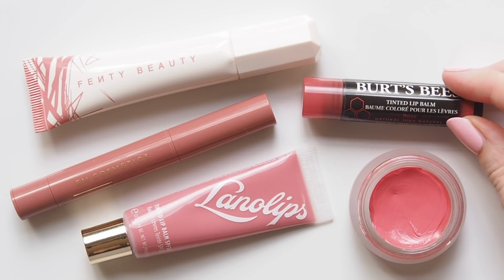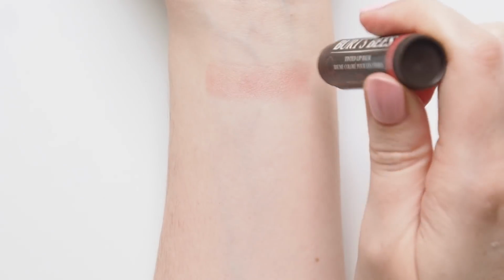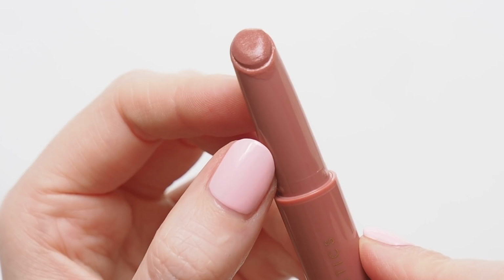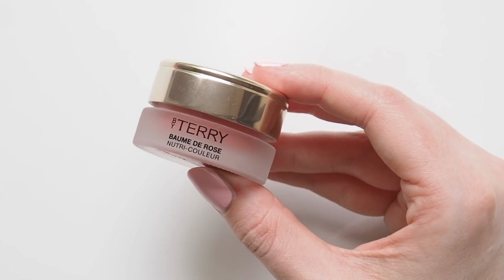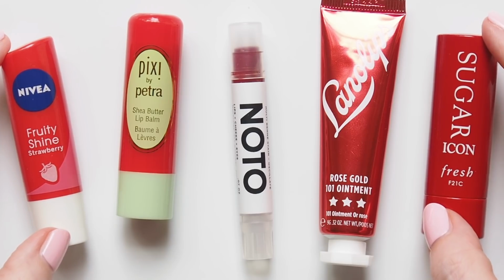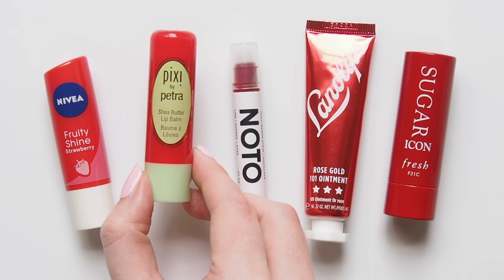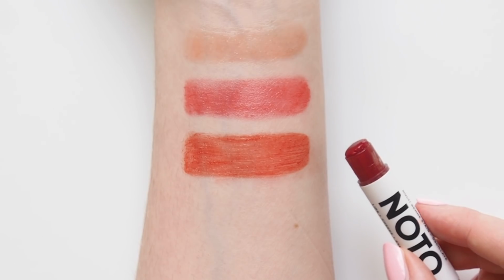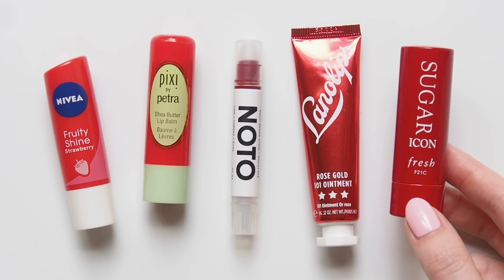Tinted Lip Balms | Pops of Sheer Petal Pink and Bright Red | AD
Meet ten tinted balms I enjoy for a quick kiss of sheer colour. Picking two colour families to explore – rosy, petal pinks and bright, bold reds. Catch up on all of my previous lip balm videos in a round up on my blog.

Matilda x